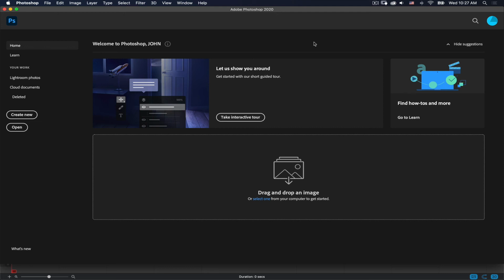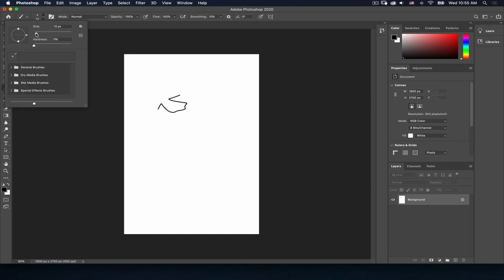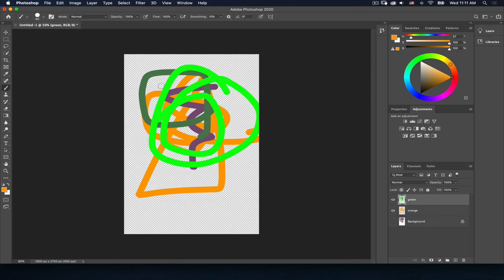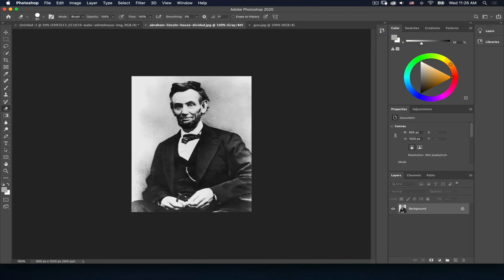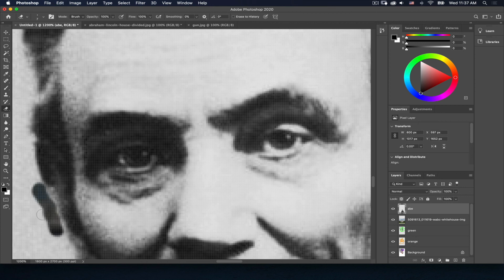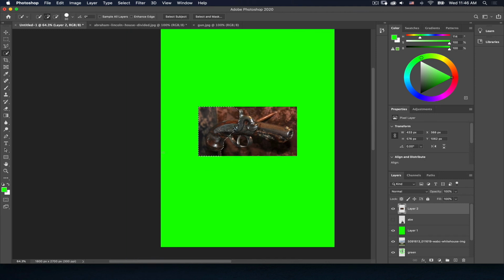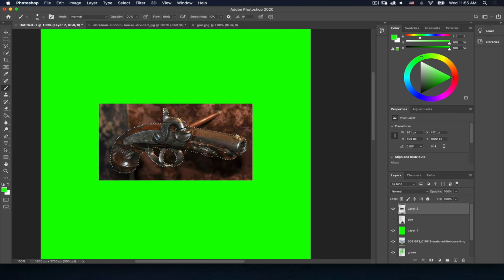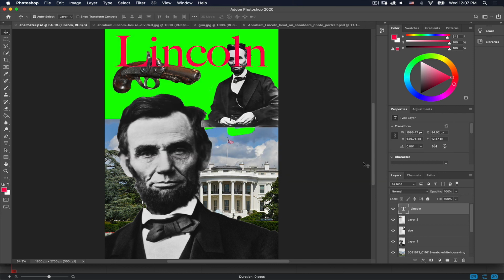Photoshop Introduction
Get started using Adobe Photoshop. Open document, learn the UI, cut out backgrounds, combine images, and export as PNG.